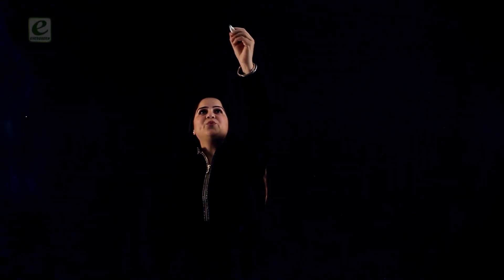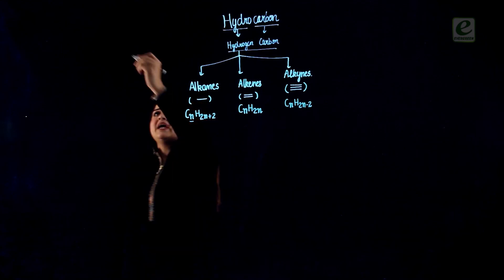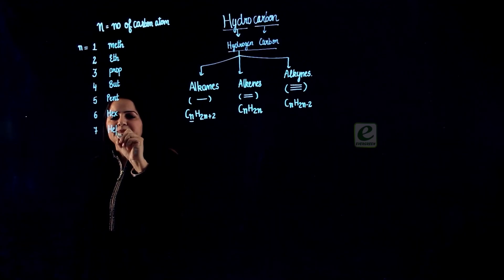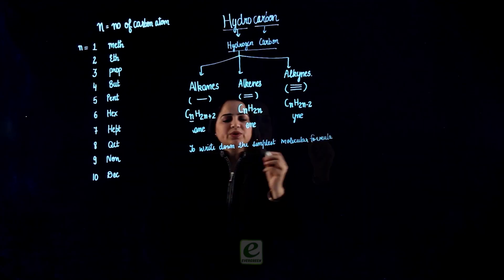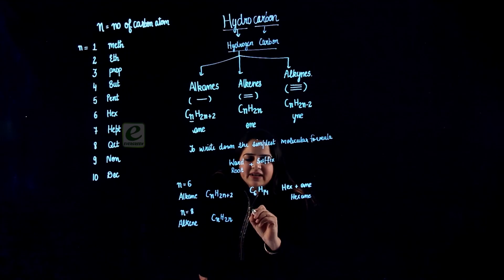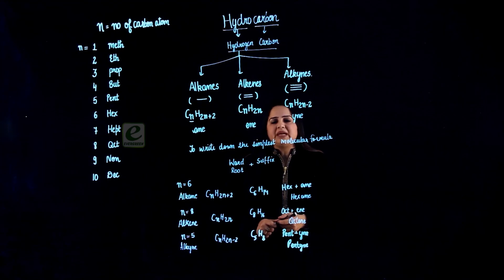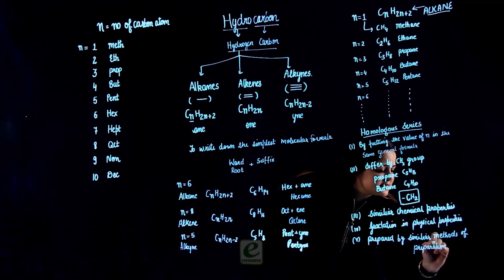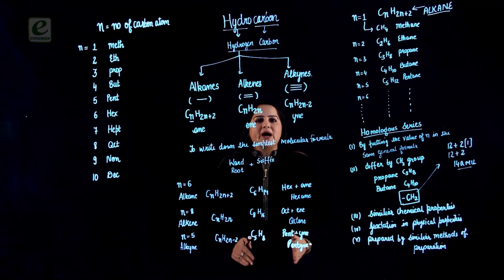Hydrocarbons || Alkanes Alkenes Alkynes || Organic Chemistry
This video contains a detailed description of Hydrocarbons :
Will make you understand about alkanes, alkenes and alkynes,
how they have single, double and triple bonds.

This video series is focused to make Organic Chemistry easy.
Anyone can understand the organic compounds by simply listening
to the video lectures. It is recommended to have a copy and pen to jot down important information as per your liking.